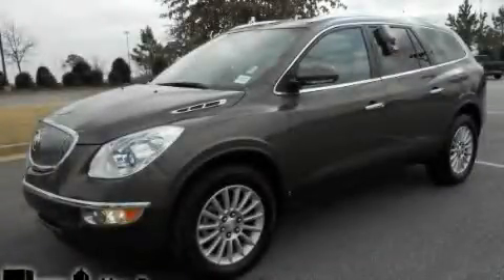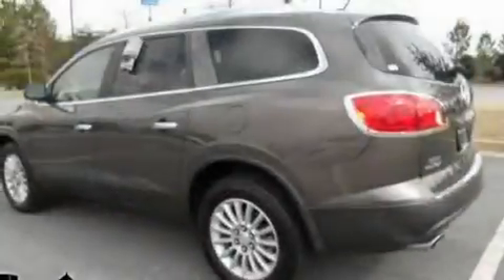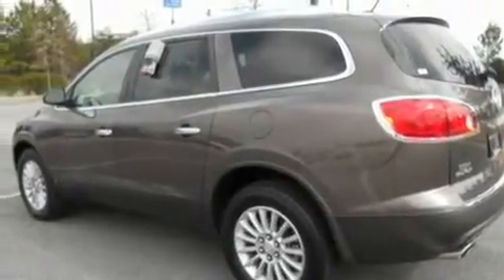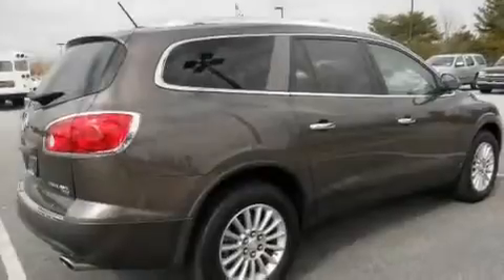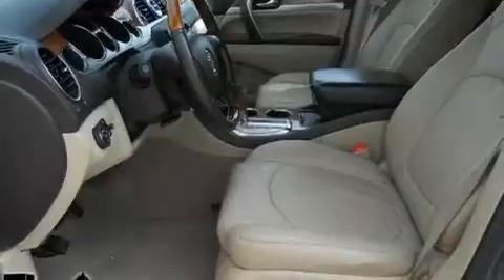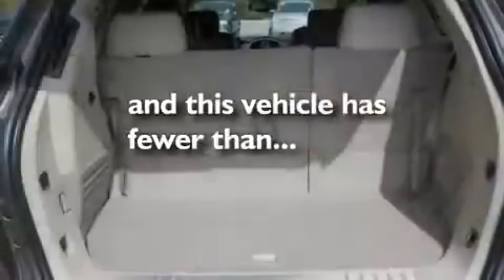2008 Buick Enclave Newnan GA 30265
Year : 2008
 Make : Buick
 Model : Enclave
 Engine : Gas V6 3.6L/217
 Trans . : Automatic
 Exterior : Cocoa Metallic
 Miles : 65,923
 Interior : Cashmere w/Cocoa Accents

 http://
 695 Bullsboro Dr.
 Newnan , GA 30265
 Preowned 2008 Buick Enclave Newnan GA